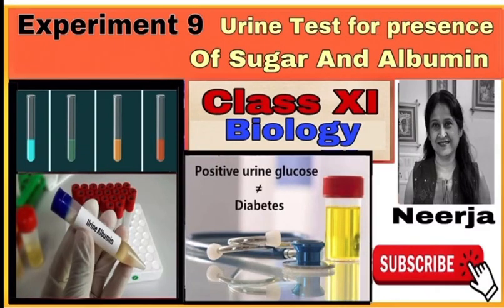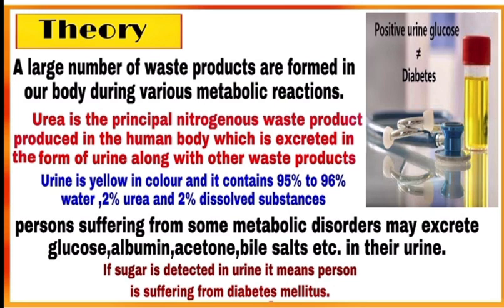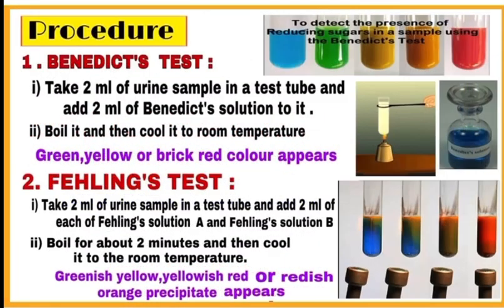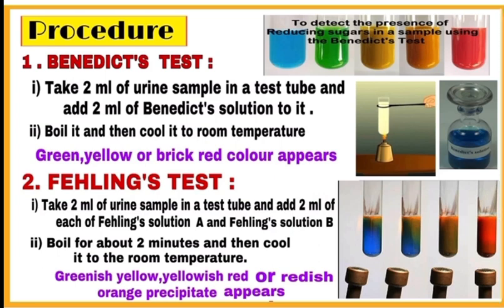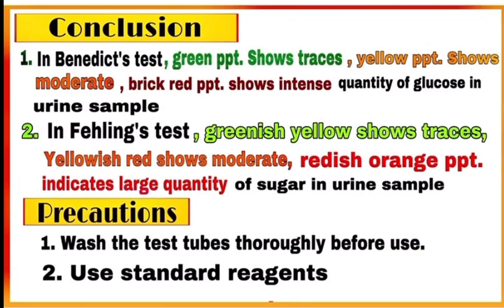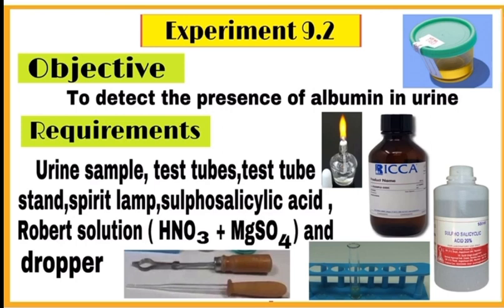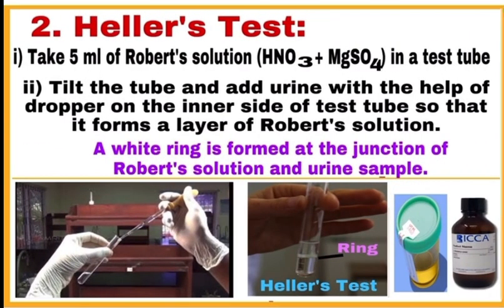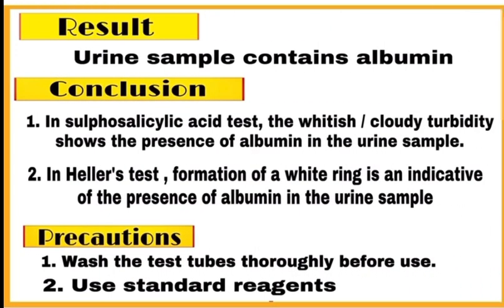Urine Test for presence of Sugar and Albumin/ Experiment 9/ 9.1 ,9.2 /Class11/Biology/ Neerja